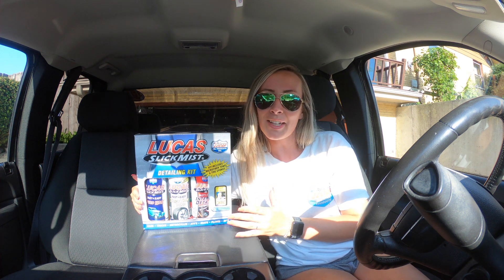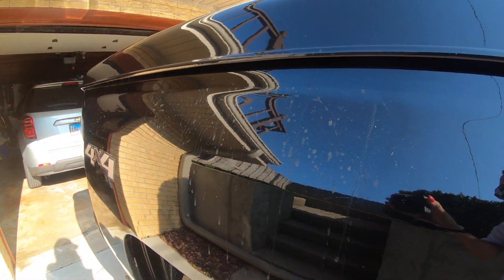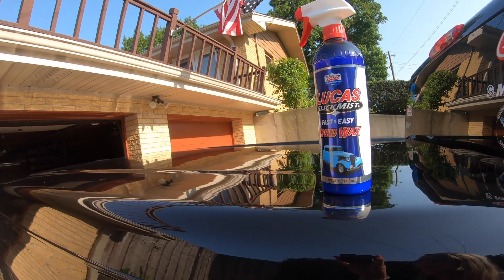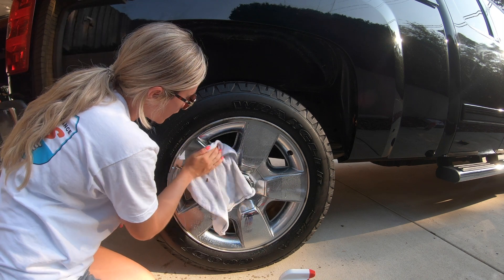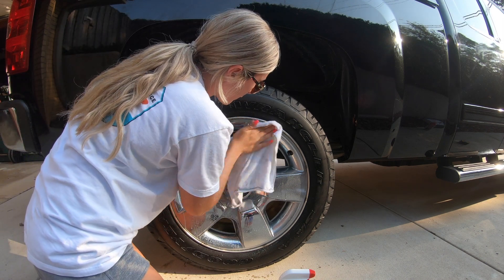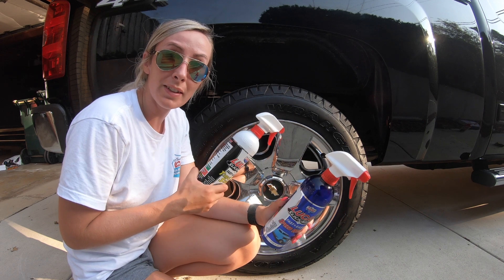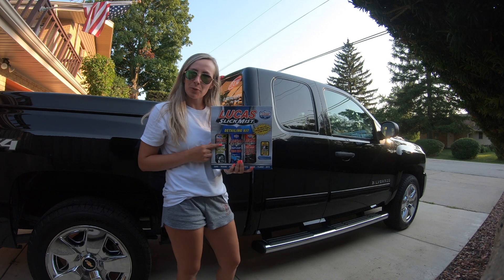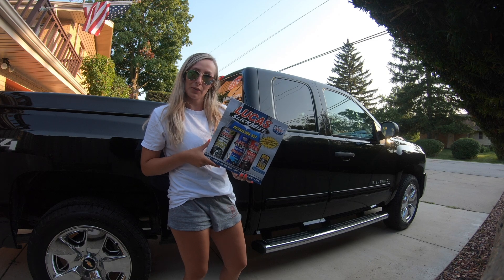Detailing My Truck with the Lucas Oil Detailing Kit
Hi everyone! Here's a video I put together using the Lucas Oil Detailing Kit on my 2011 Chevy Silverado. The Detailing Kit is an awesome product. It includes 3 of Luca's best selling products in a convenient bundle. It retails for around $20.